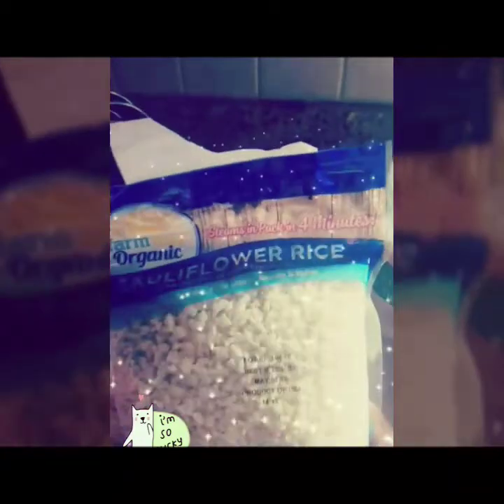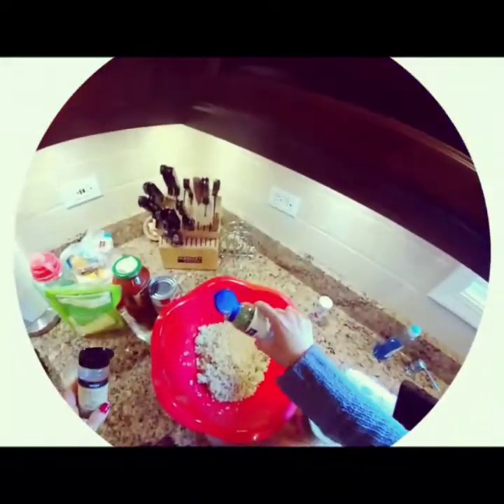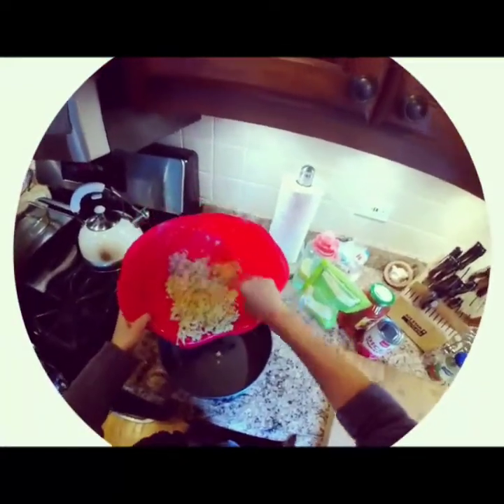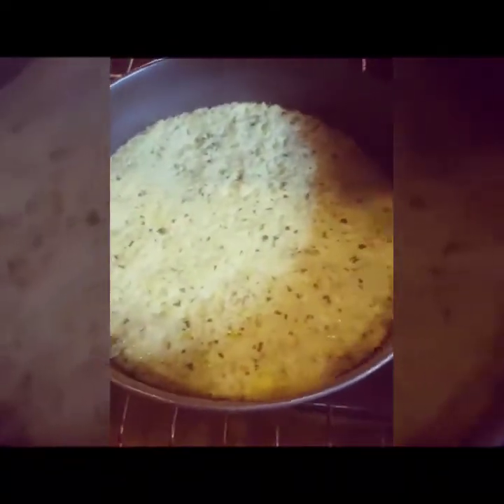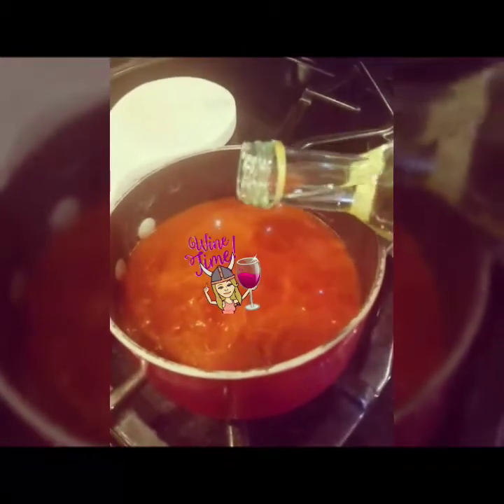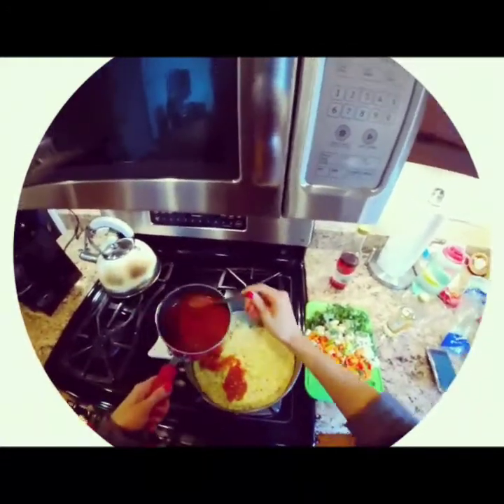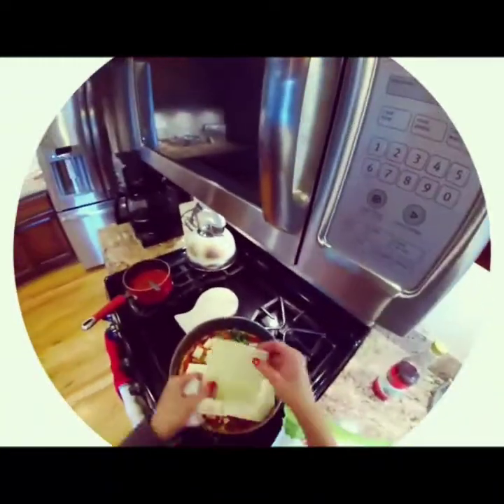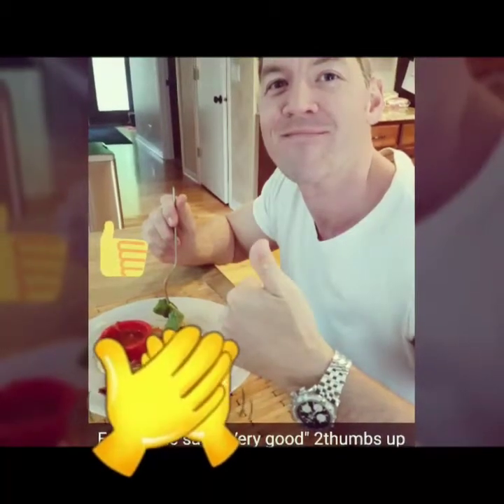Cooking with Snapchat Spectacles #4 - Cauliflower Pizza Crust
Seriously? Cauliflower?
Yessss! This recipe is so amazing you won't believe the crust is made from cauliflower.   And bonus, this recipe only takes 30 minutes! or visit polishwifehappylife.com keyword cauliflower